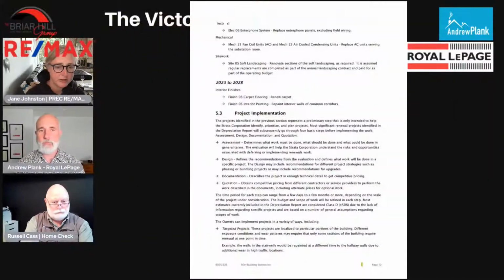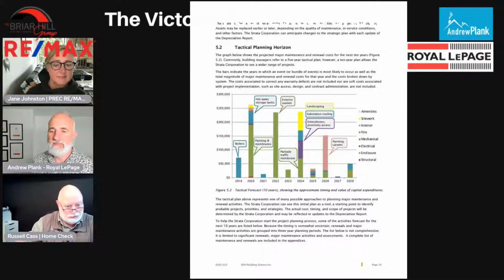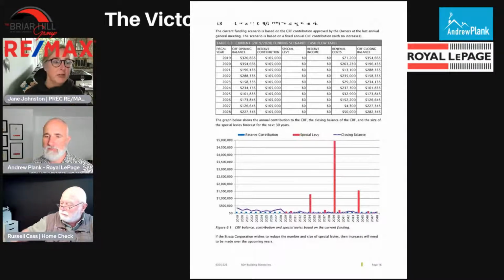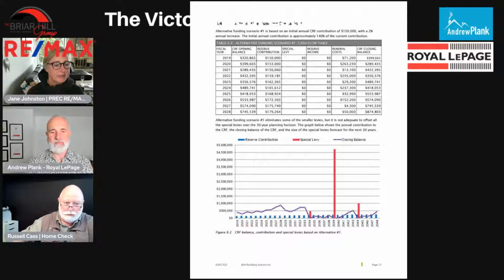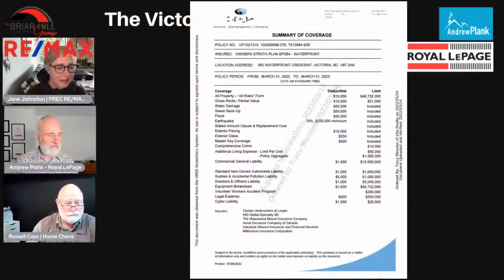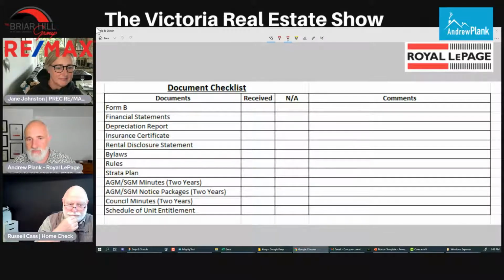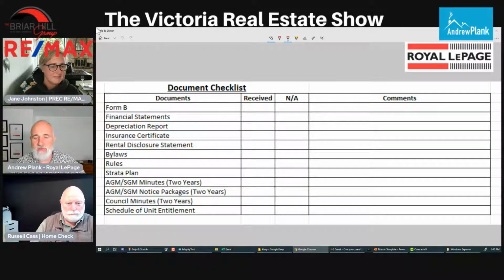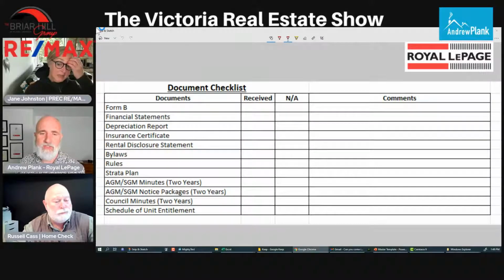How to Read Strata Documents | Realtor Jane Johnston | Victoria BC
Are you buying a condo? Frustrated with how to read the documents? We have condo inspection specialist Russell Cass who is the only inspector on the island whose certified to write and review depreciation reports.  Russell will give us insight into reviewing a set of strata docs, and bring his perspective to this comprehensive documents.